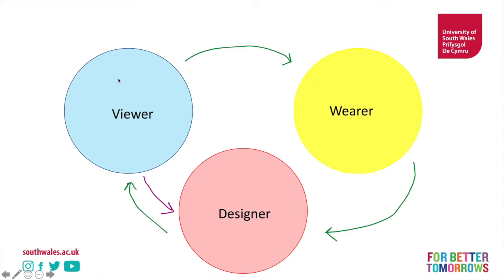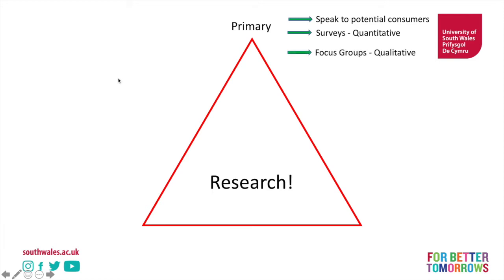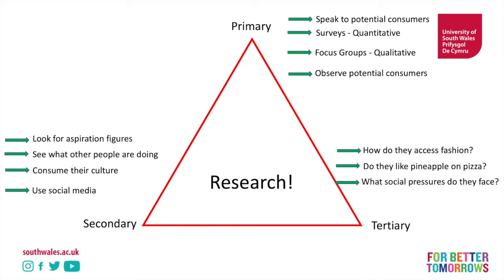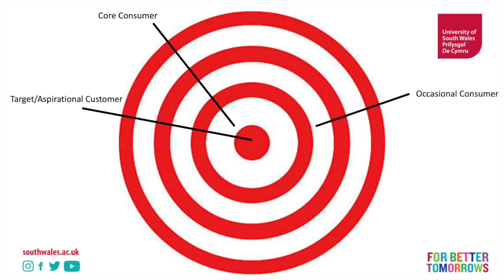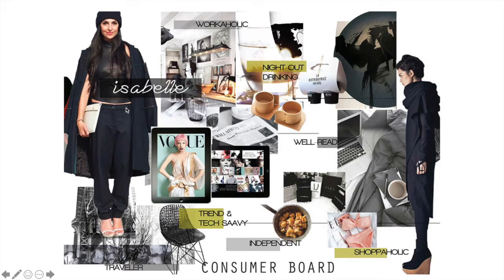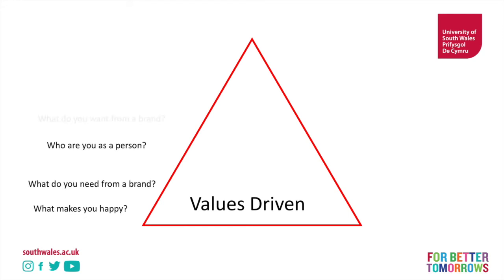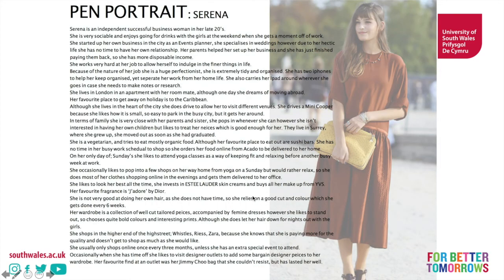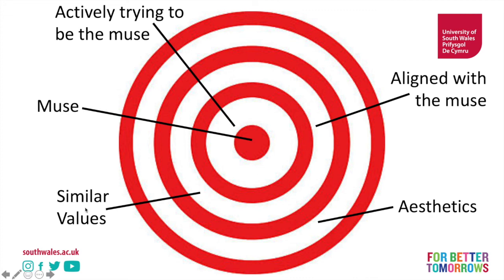Introduction to Consumer Research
This video will give you an overview of why and how we undertake consumer reseach.